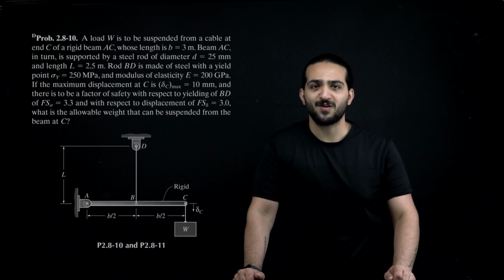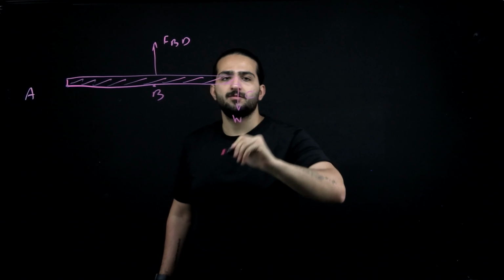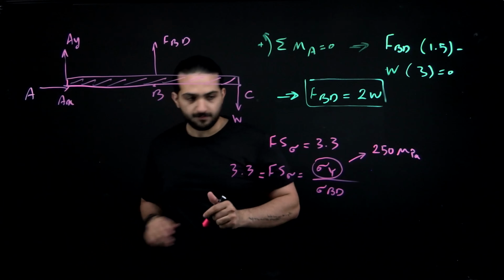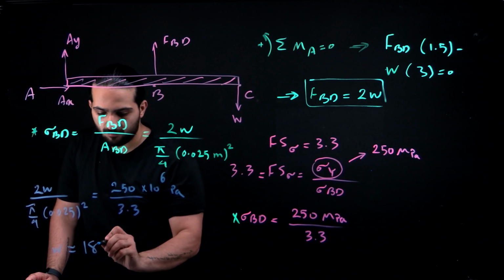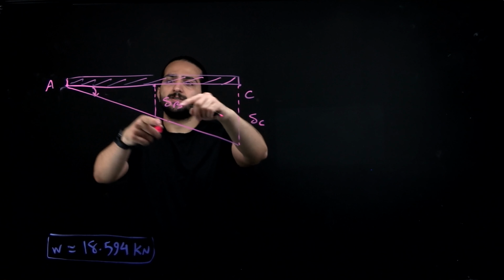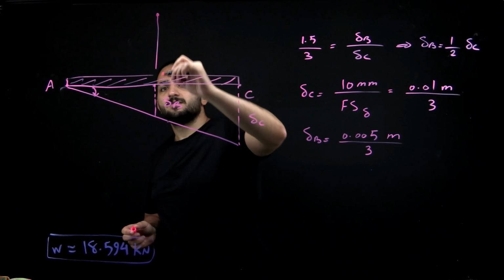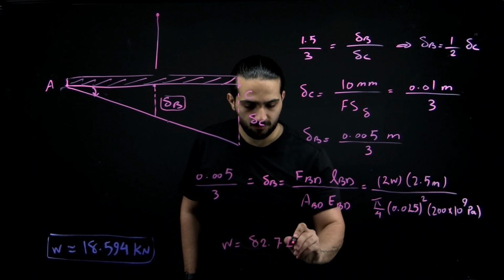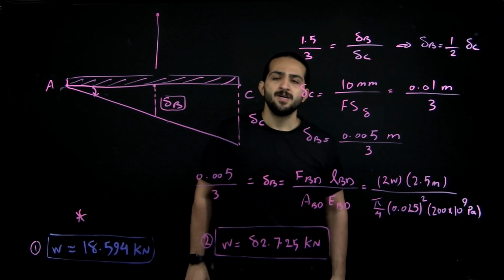Design for Axial Loads and Direct Shear Example 3 (Factor of Safety) - Mechanics of Materials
- Design for Axial Loads and Direct Shear (Example 3)

In this video, based on the factors of safety against failure by yielding and displacement, we determine the maximum load W that can be suspended from a rigid beam supported by a steel cable. This question was selected from Chapter 2 (Stress and Strain; Introduction to Design) of Craig's Mechanics of Materials (3rd edition).

0:00 - Intro
0:08 - Question
1:10 - Free Body Diagram
1:49 - Equations of Equilibrium
2:47 - Determining allowable W based on the factor of safety with respect to yielding stress
5:18 - Determining allowable W based on the factor of safety with respect to displacement
9:30 - Conclusion
10:59 - Outro